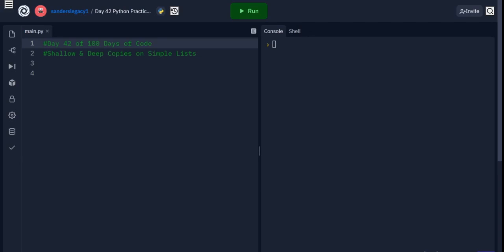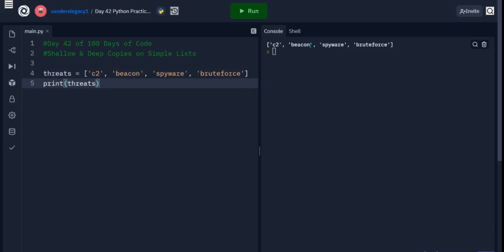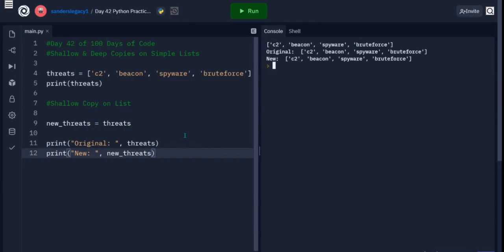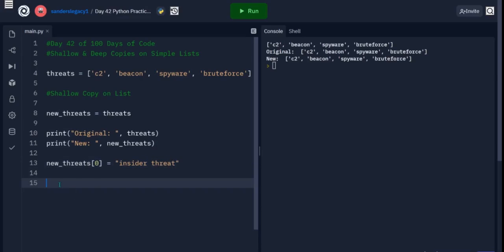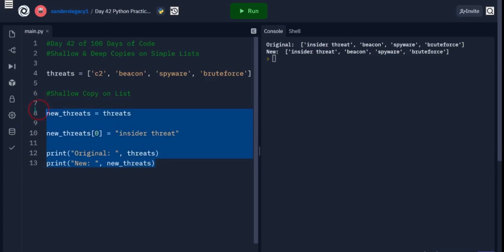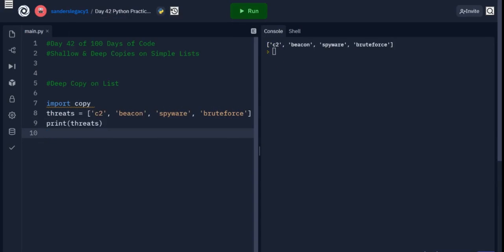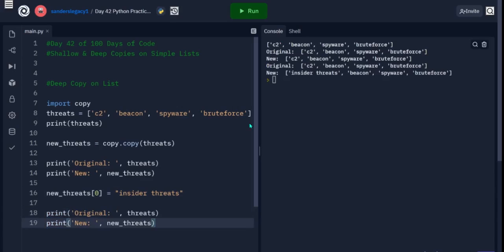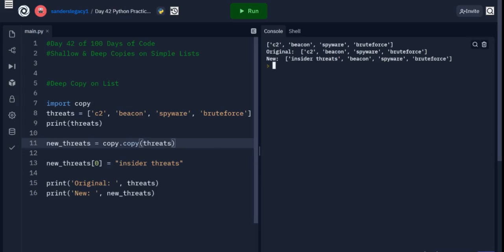Day 42 Shallow & Deep Copies on Simple Lists: Day 42 of 100 Days of Code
Shallow & Deep Copies on Simple Lists